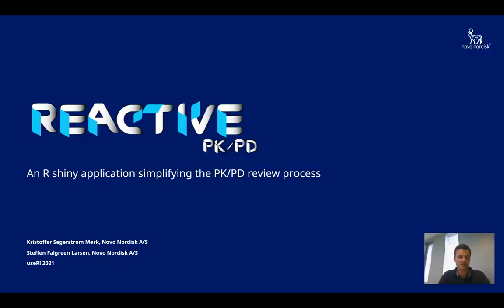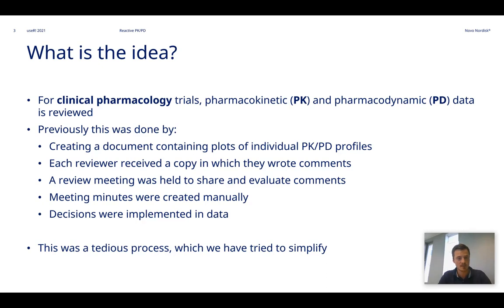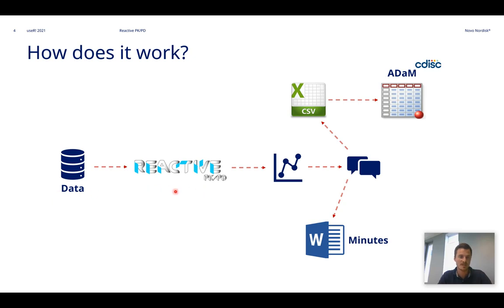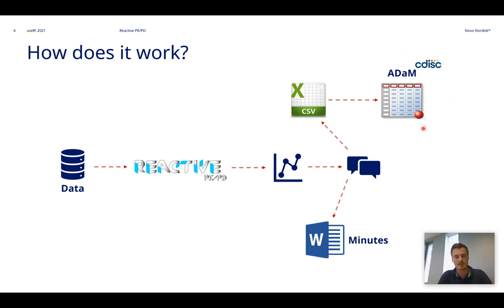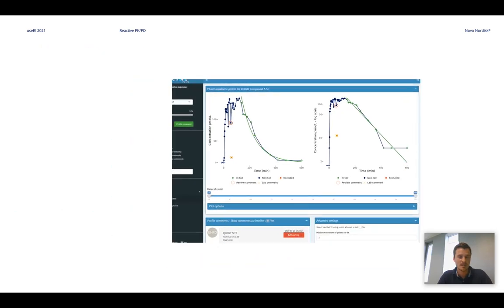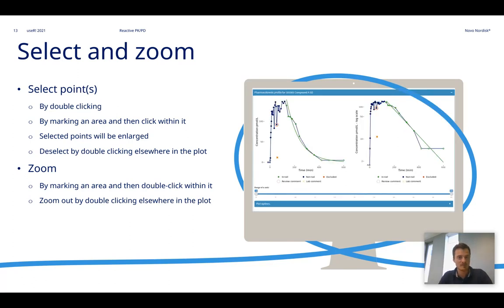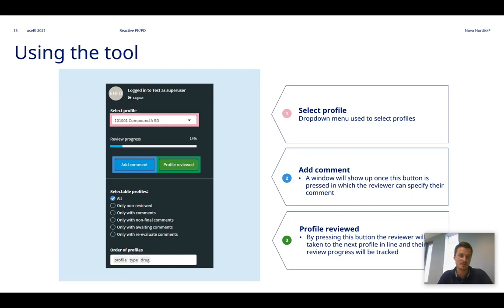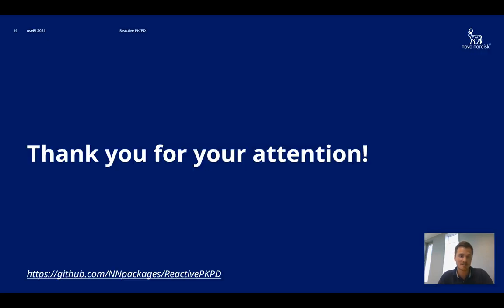Reactive PK/PD: An R shiny application simplifying the PK/PD review process